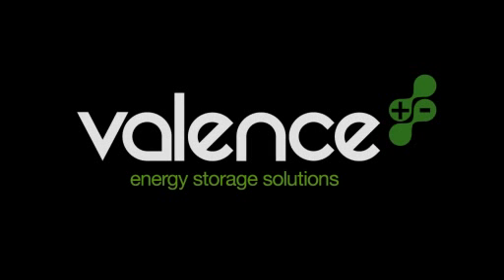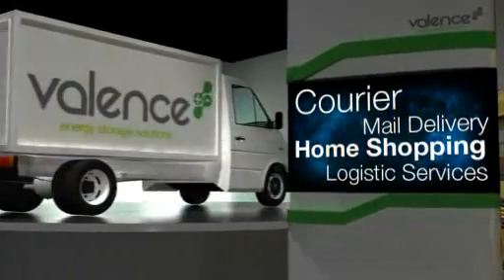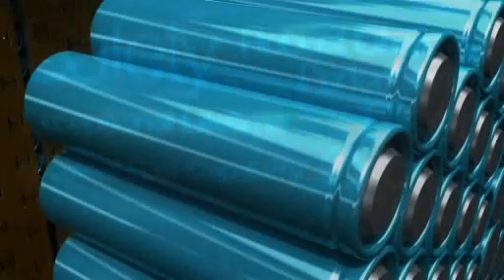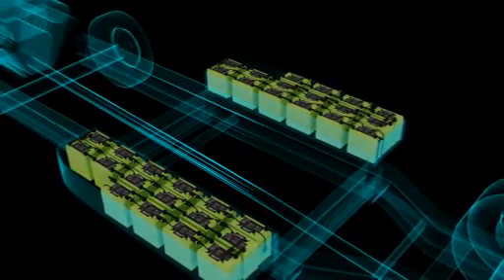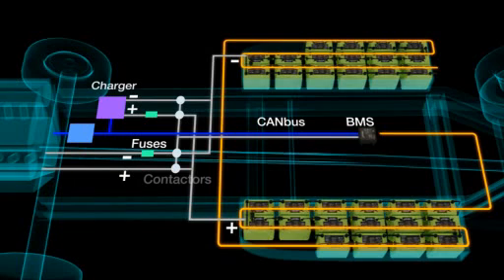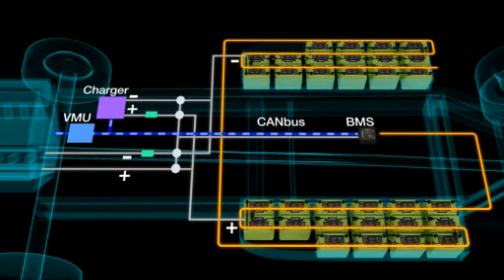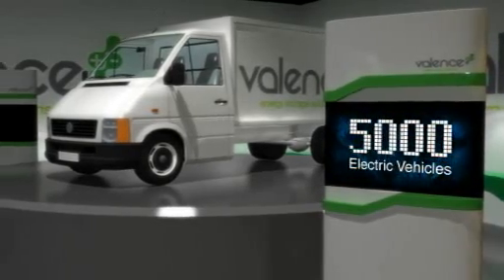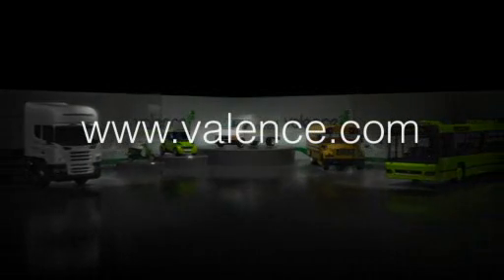Valence Integrated Solutions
See how Valence Technology's Lithium Iron Magnesium Phosphate cells, modules, custom trays and "command and control" logic are all seamlessly integrated into a complete energy storage solution.